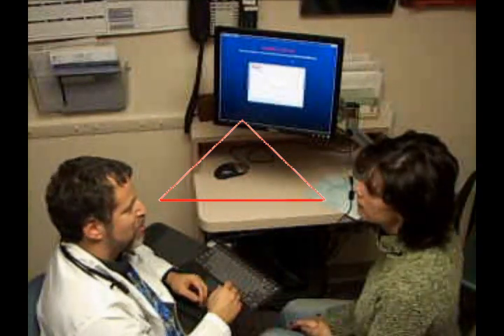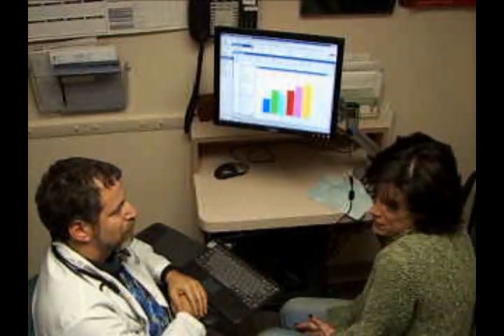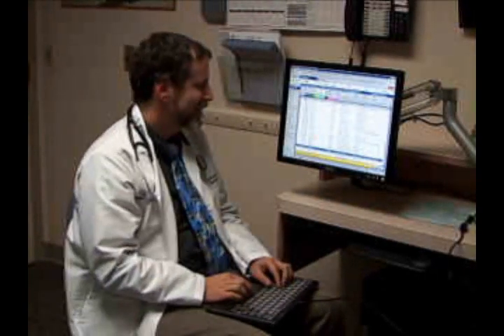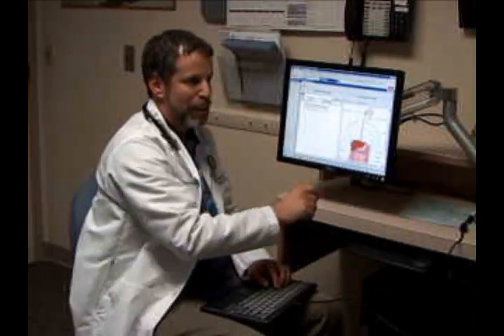Physician Exam Room EHR Etiquette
Meaningful Use of Electronic Health Records (EHRs) involves more than implementing an EHR.  It involves interacting with patients and the computer in the exam room in a way that is productive and enhances the interaction between the patient and the physician.  Learn about how Reliant Medical Group (formerly known as Fallon Clinic) uses Kaiser Permanente's LEVEL technique to ensure a successful patient encounter.